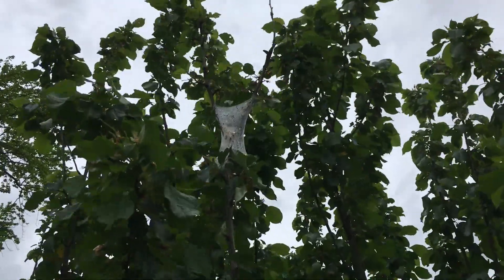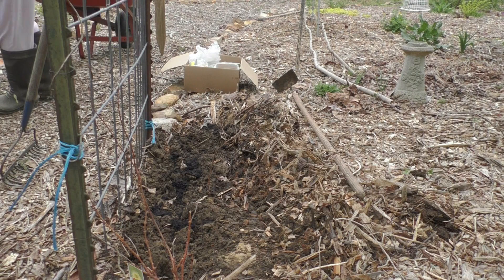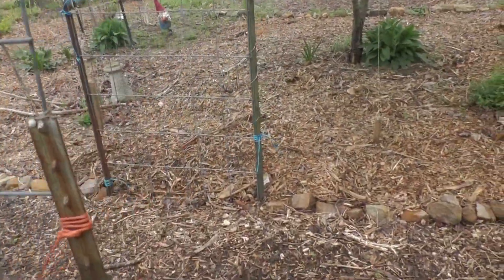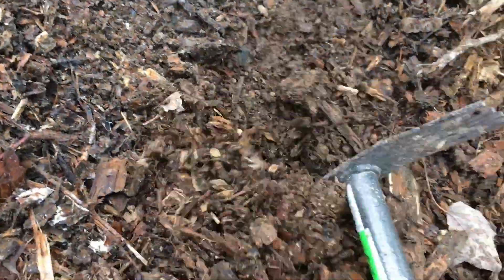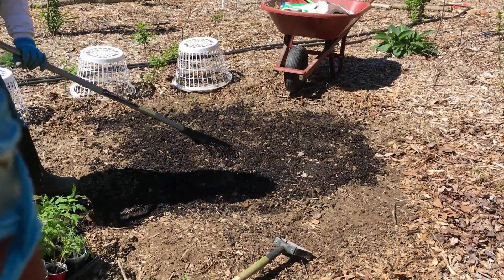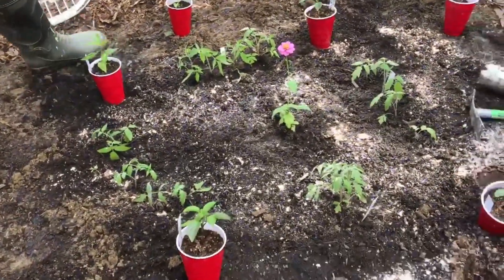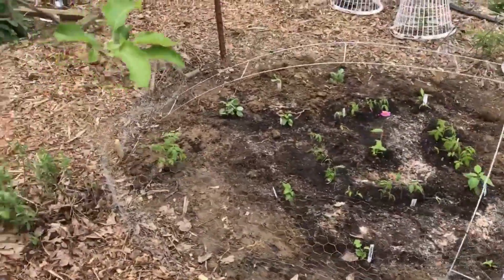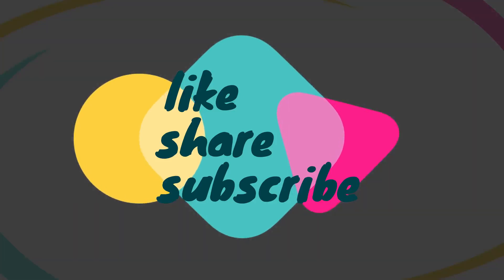seedlings & seeds on trellises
Spring is here ,and came very fast.  I am behind on my planting but on this video, I start planting some seeds that will climb the trellises and some tomatoes, peppers, brussel sprouts, calendula, zinnias , eggplant all together.

snail mail at :
MY PERMACULTURE GARDEN
WALLAND, TN.37886